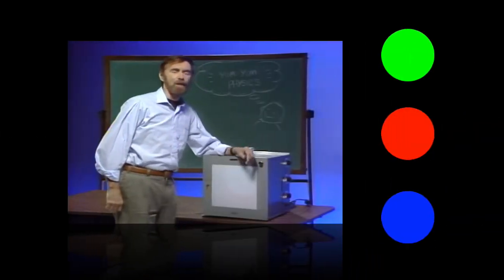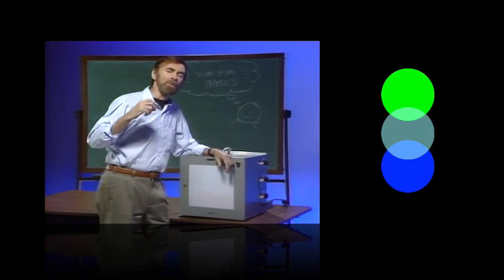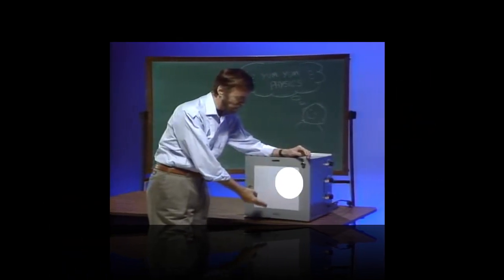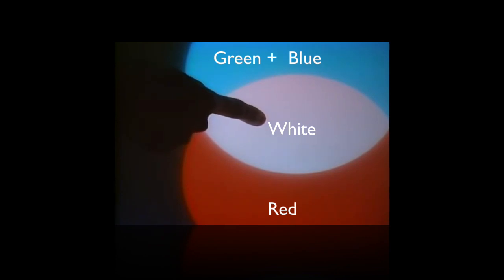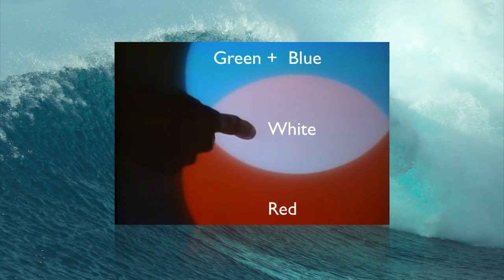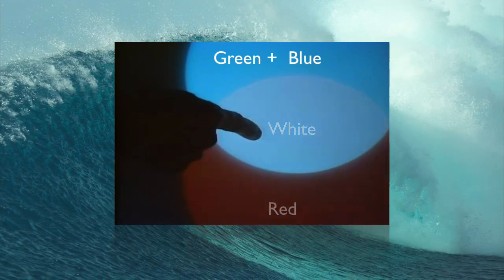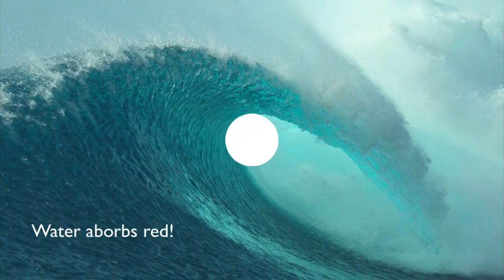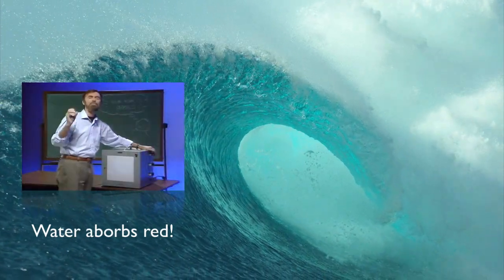Why Water is Cyan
Within about one minute, Paul Hewitt explains how water gets its blue green color, also known as cyan.